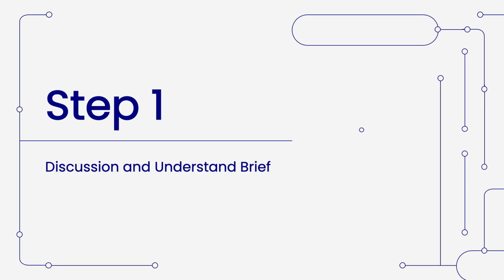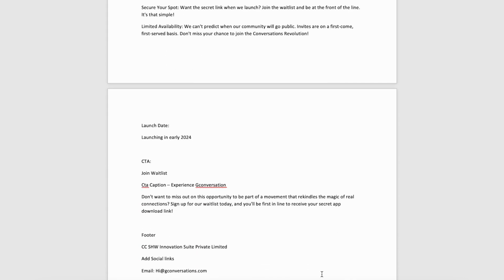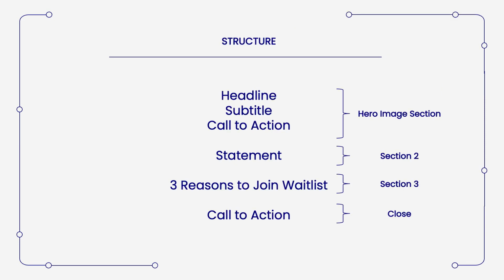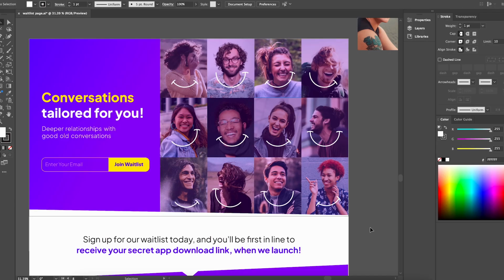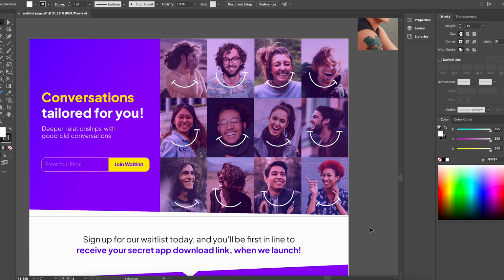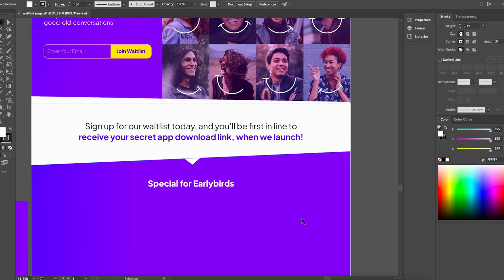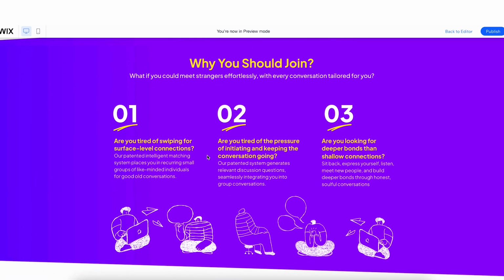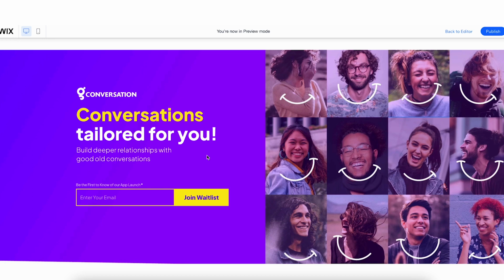Design a Website With Me From Scratch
if you too are excited to make new connections.

About the video: In this video, I shared my process of designing a waitlist website from scratch and using Wixsite to build it up.